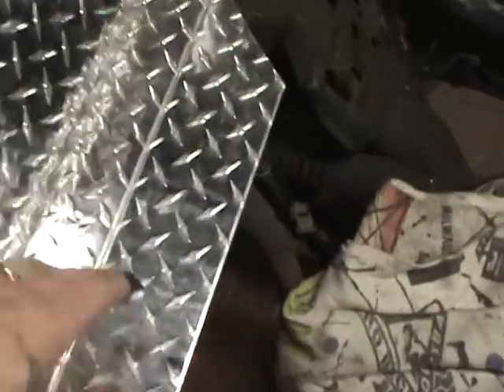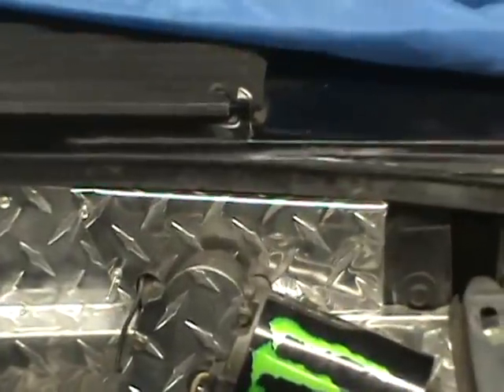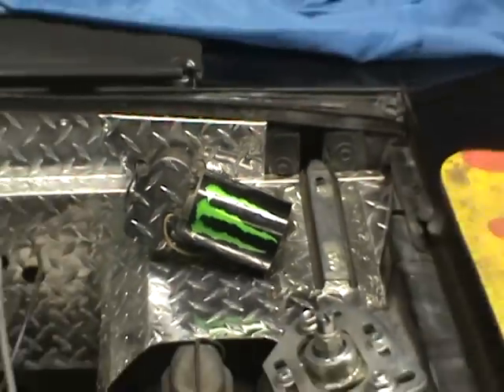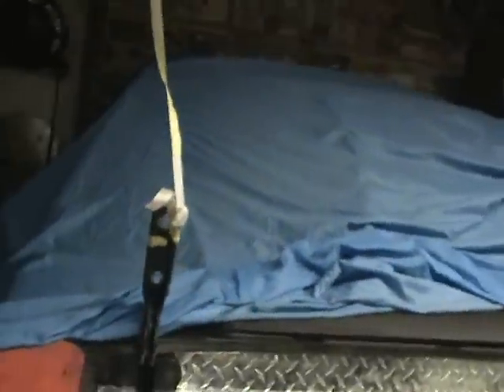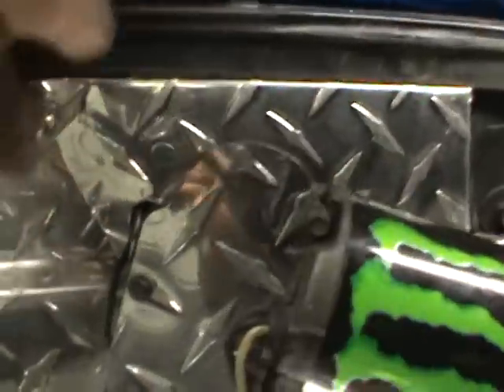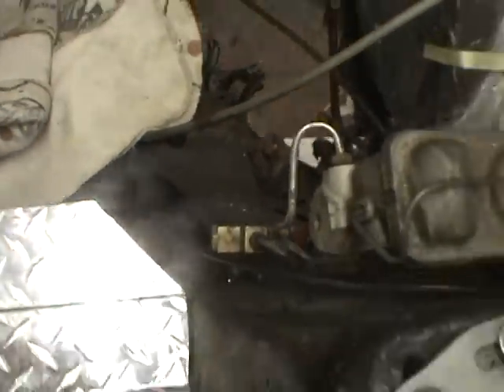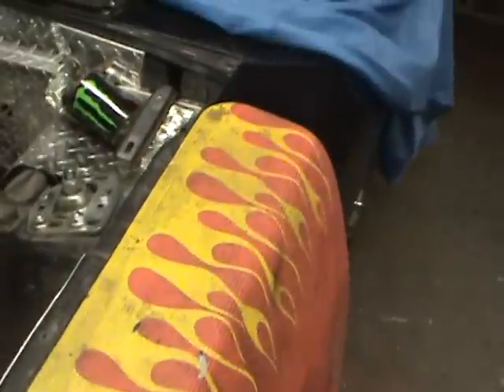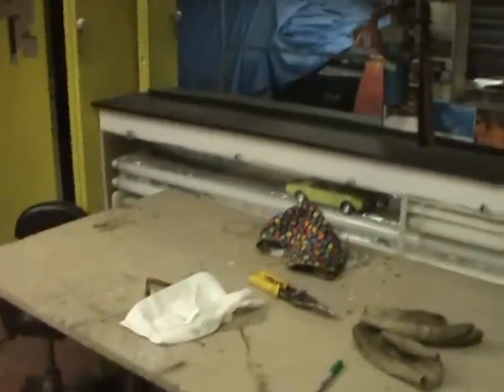WILD CARD CUSTOMS-PAINT PIMP NO. 79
STANG ENG.D-PLATE DONE